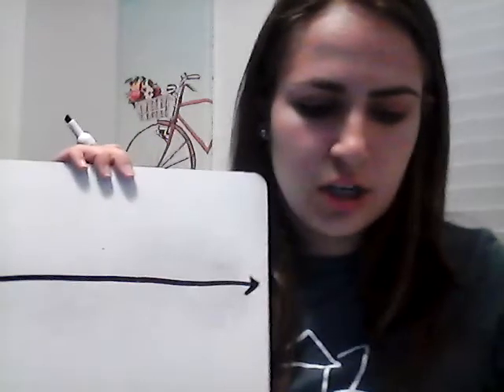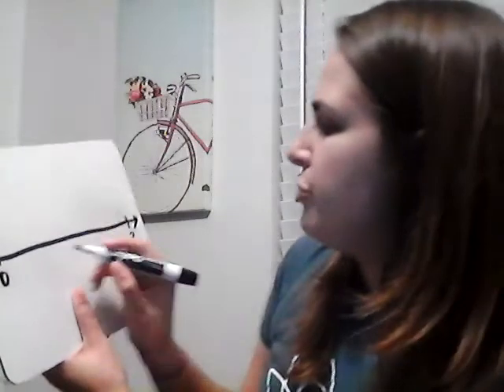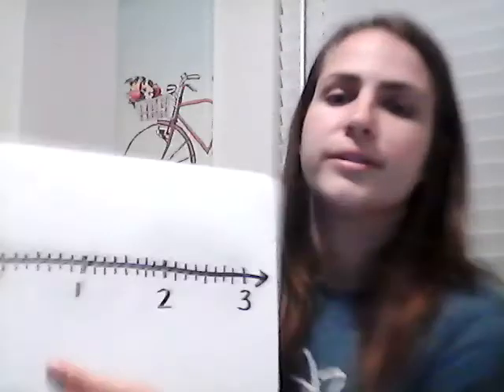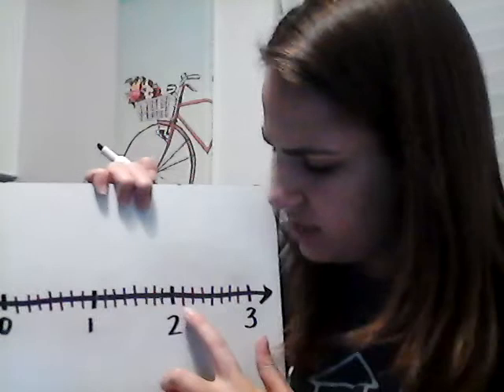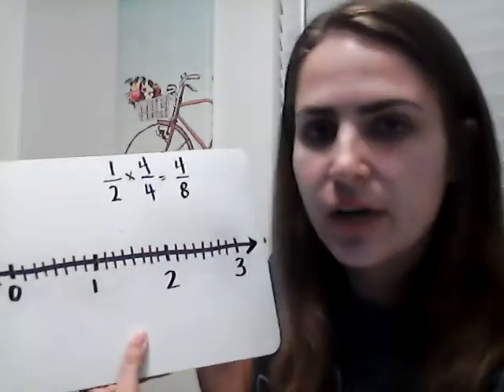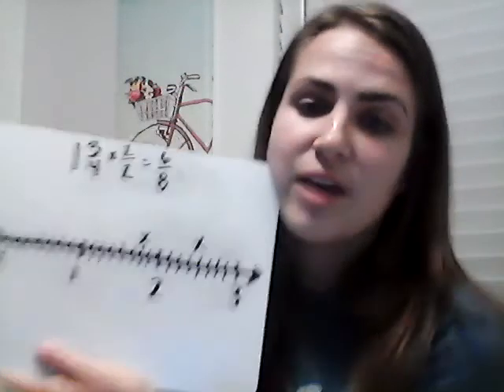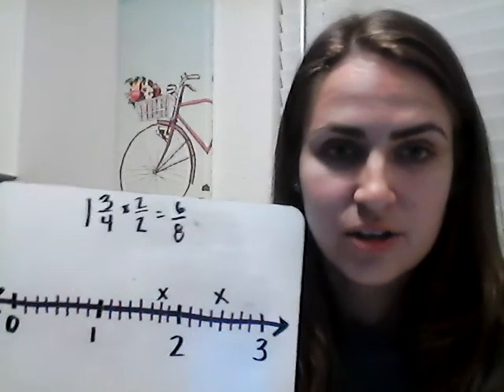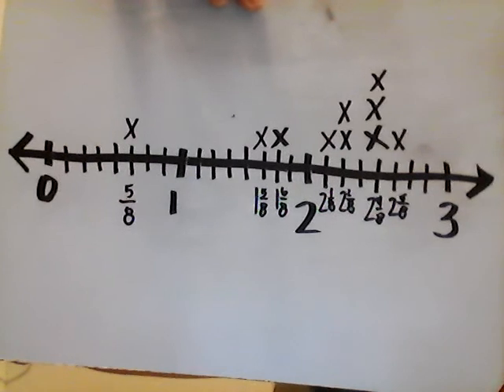Math Lesson 5.28